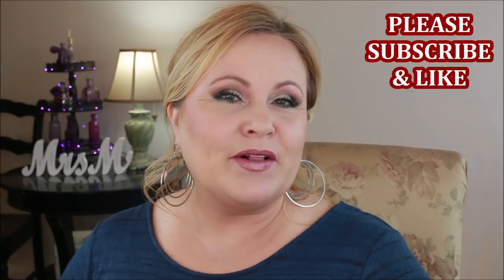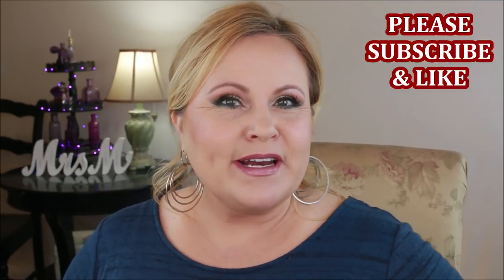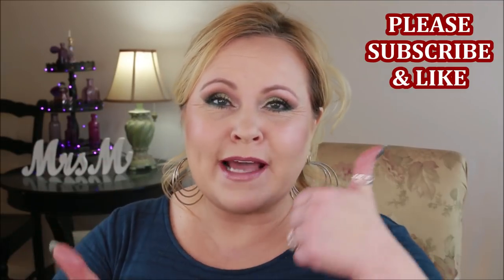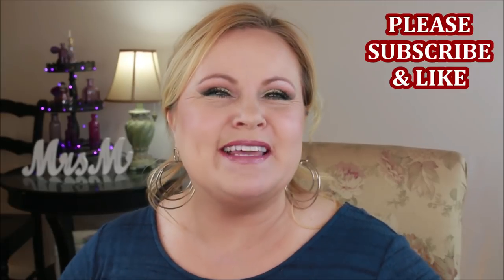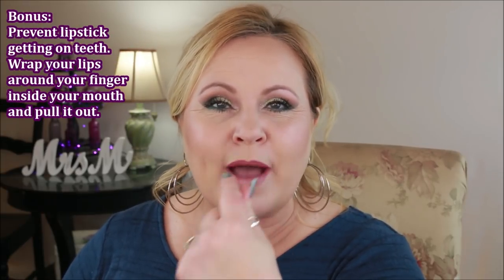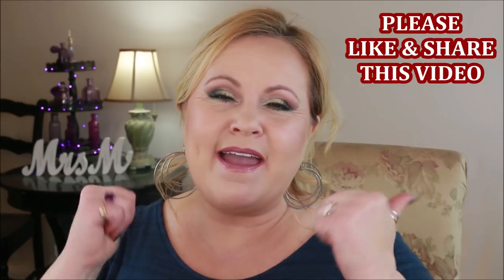Mature Makeup Tips And Tricks | Dark Spots | Makeup Hacks | Lip Lines | Over 40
I have a few more makeup tips that I think you are going to really love.  Makeup at any age should be fun, but what if you can take your beauty routine to the next level with just a few makeup tips? I hope that they help everyone.  They are great makeup hacks for any age, but especially great for mature makeup and over 40 or over 50 makeup.

Products Mentioned:
Morphe M443 Pointed Liner Brush
Wunder2 Cosmetics Liner in Glitter Emerald
Wet N Wild Ultimate Brow Highlight
Large Angled Eyeliner Brush (part of a set, $10 for 12 brushes)
BH Cosmetics Ultimate Artistry Palette
Colourpop Small Liner Brush
Rimmel Scandaleyes Kohl Liner in Nude
Rimmel Stay Matte Pressed Powder

Nars Radiant Longwear Foundation in Deville
IT Cosmetics Airbrush Perfecting Powder in light
Flower Beauty Seal The Deal Hydrating Setting Spray
Heroine Long and Curl Super Waterproof Mascara
Eyes: BH Cosmetics Ultimate Artistry Palette
Lips:
Milani Color Statement LipLiner in All Natural
Milani Satin Matte Lip Creme in Plush
Milani Full Nourishing Lip Cream in Peach

EBATES: How I get cash back from online purchases. Use my link & you get $10 & I get a referral perk. I've gotten back $100s.